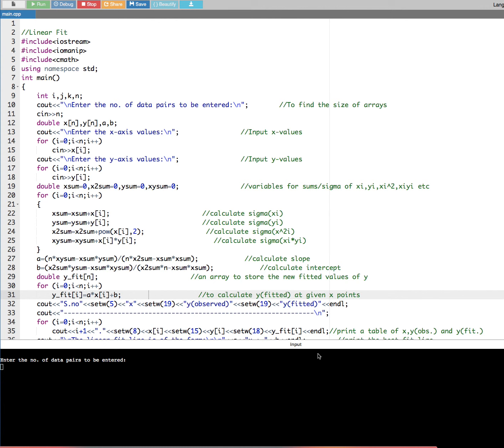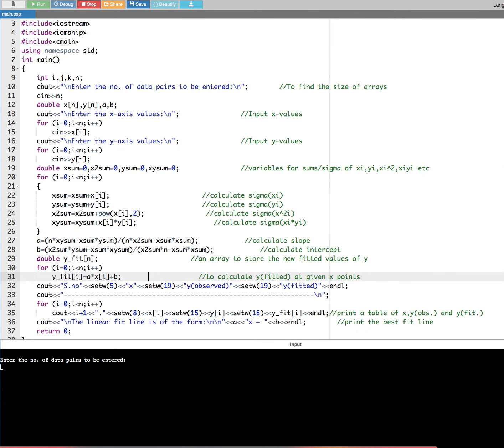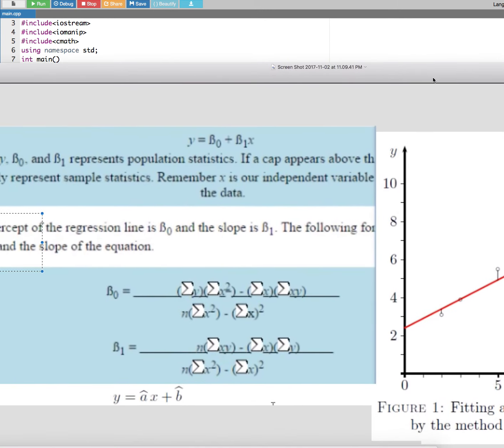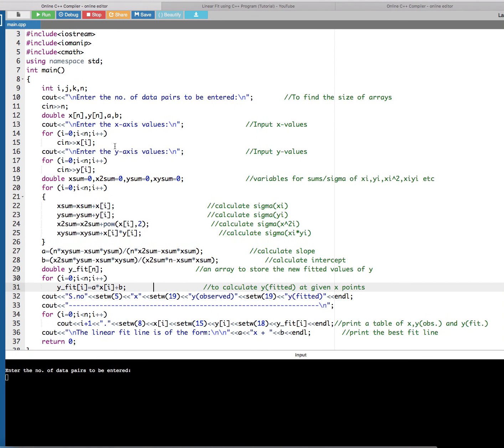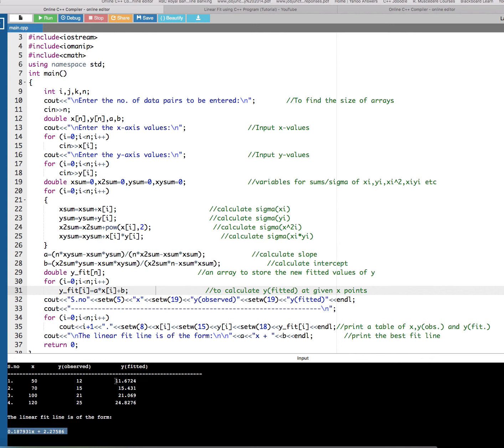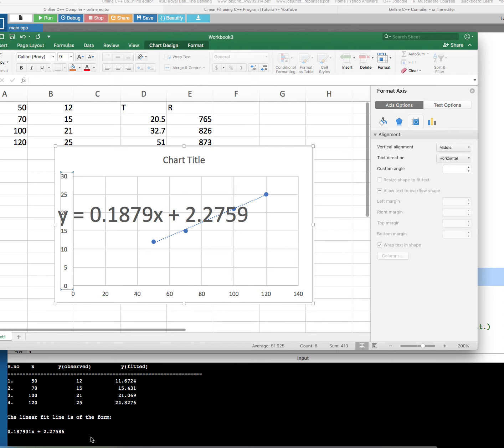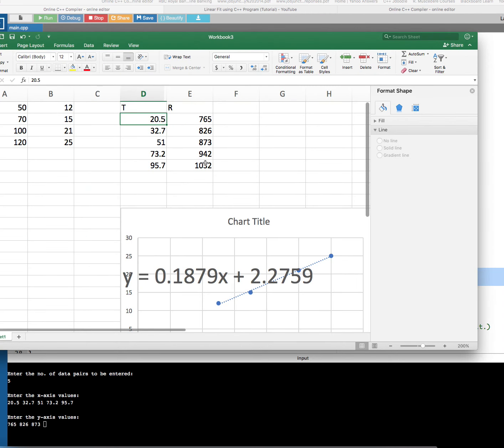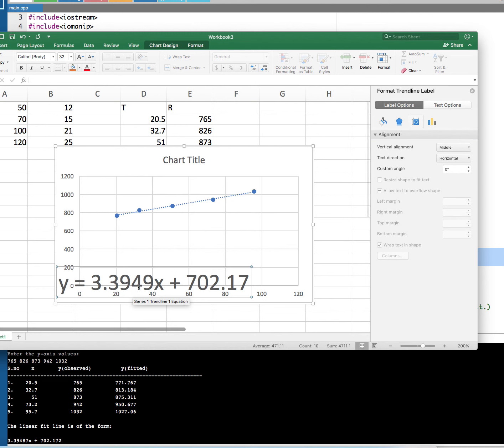Linear Fit using C++ Program Tutorial : Computer Aided Analysis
A thorough explanation of implementing a linear fit using C++.
I explain the program and quite detail in this video.

Also I solved some examples, using the program and verified them using MS excel.